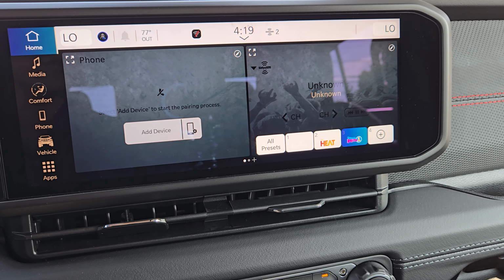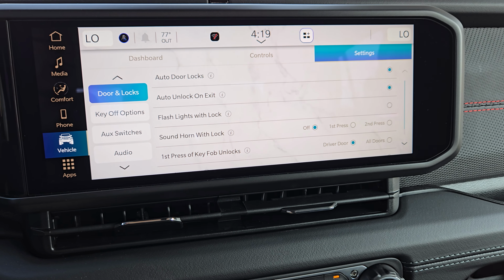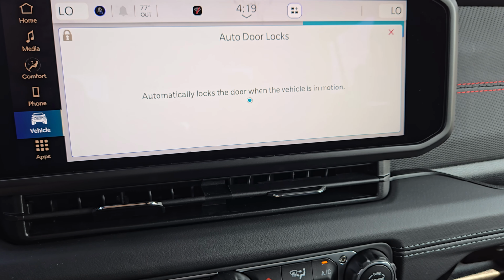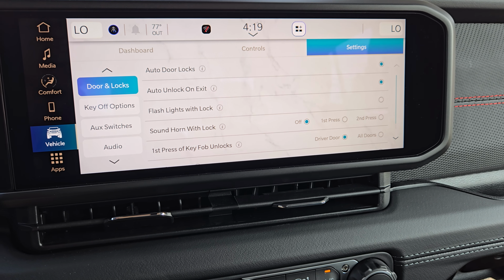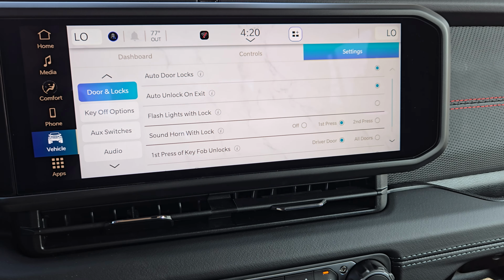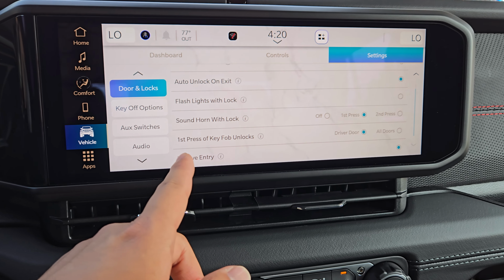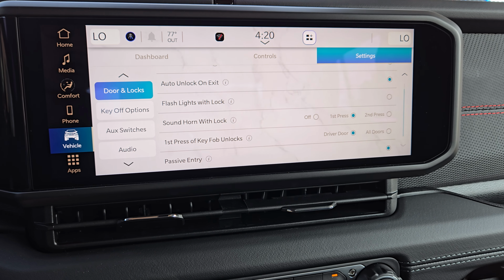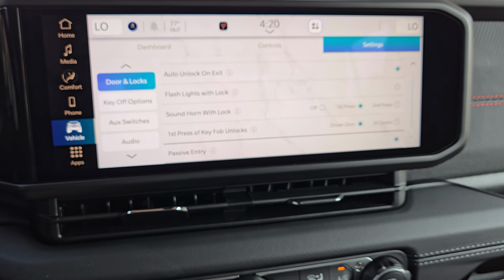How to select your Doors & Locks Settings in your Jeep Wrangler or Gladiator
In this video, we’ll show you how to access and adjust your Doors & Locks Settings in a Jeep Wrangler or Gladiator. From setting up automatic door locks to customizing how your key fob works, you’ll learn how to make your Jeep fit your driving style.

Video by: Aaron An